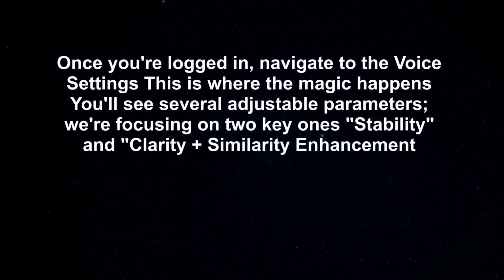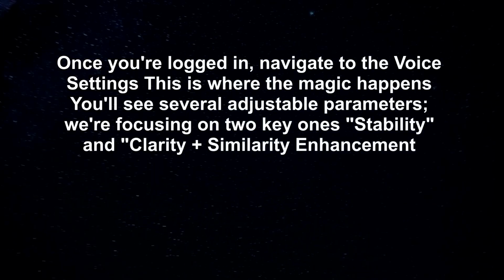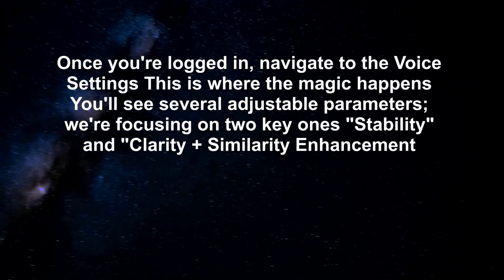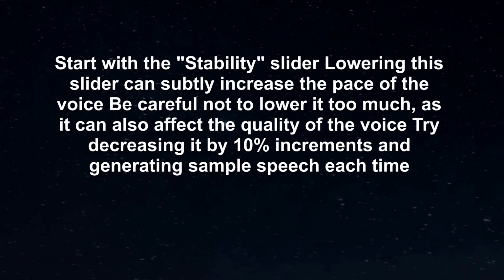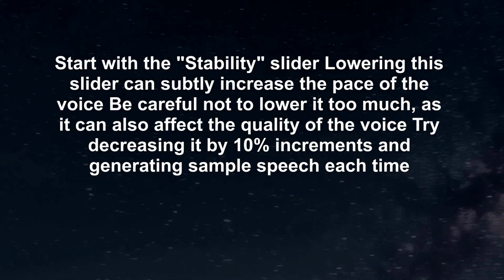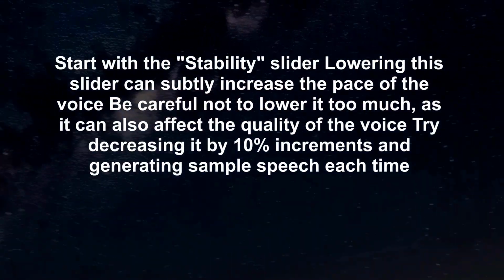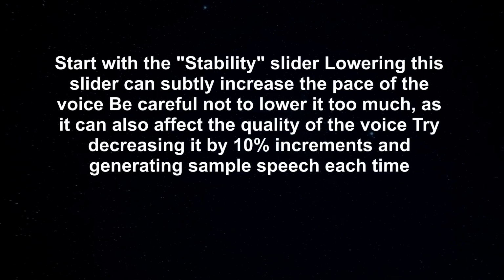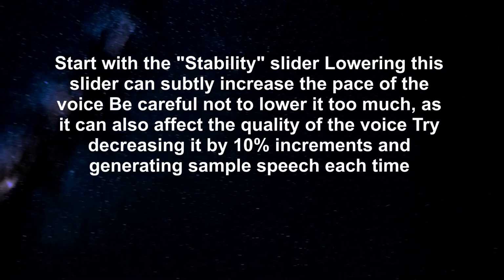HOW TO MAKE ELEVENLABS VOICE FASTER - Julia'sTutorials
HOW TO MAKE ELEVENLABS VOICE FASTER This guide details the process of adjusting the speed of AI-generated voices in ElevenLabs, allowing users to customize the pace and delivery for various content needs, whether it's for quick narrations or dynamic presentations.

00:00 Intro
00:07 Logging into ElevenLabs
00:14 Voice Settings
00:20 Stability Slider
00:28 Clarity + Similarity Enhancement Slider
00:36 Experimenting with Settings
00:44 Adjusting Voice Speed